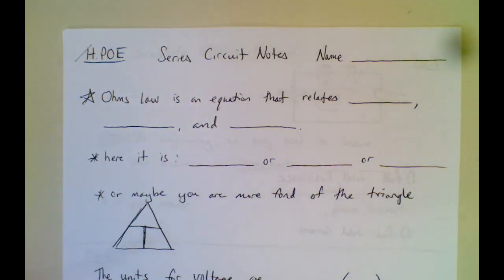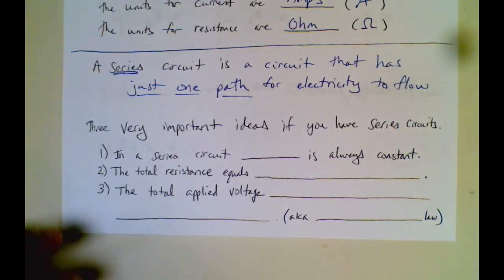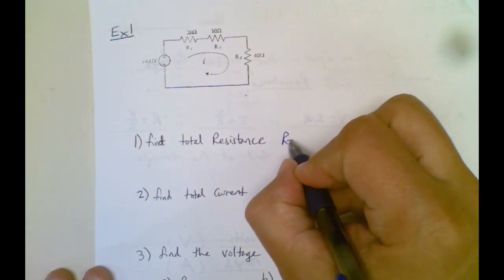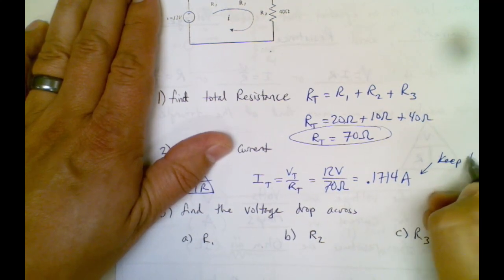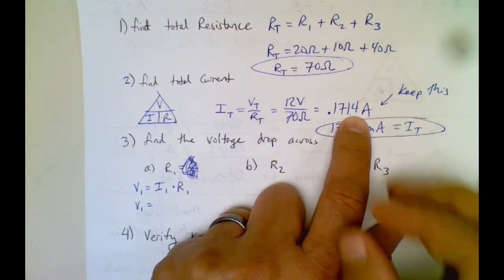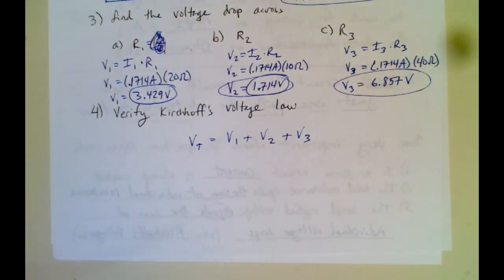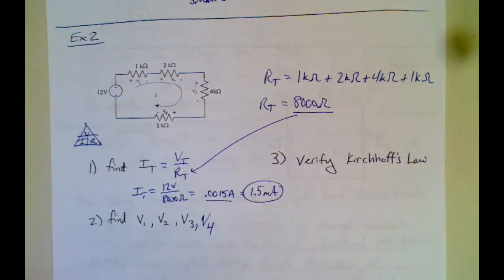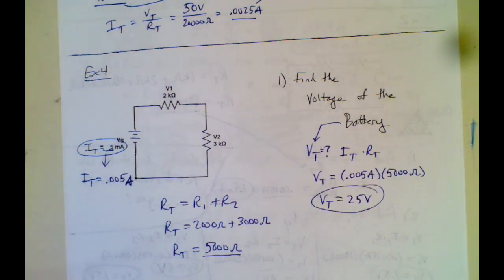HPOE Series Circuit Notes